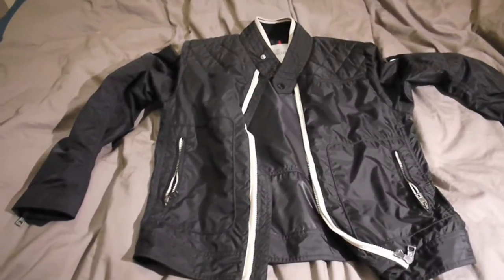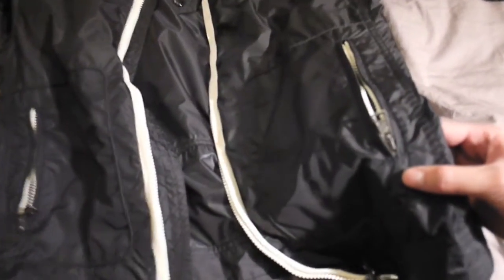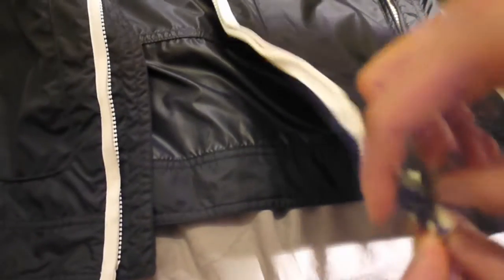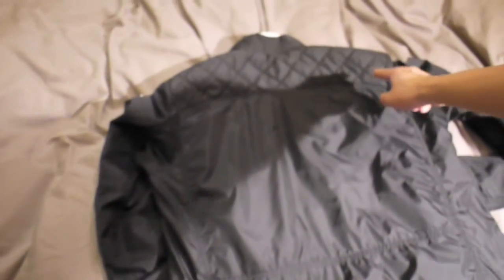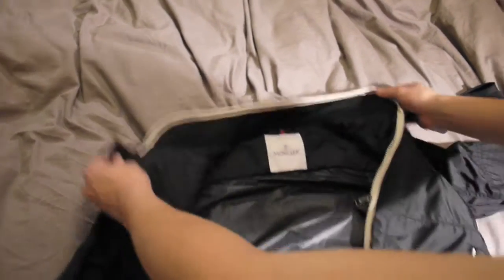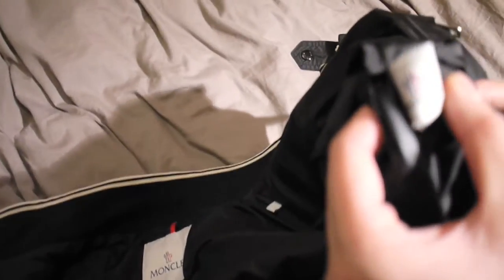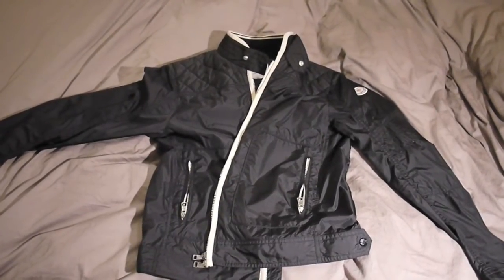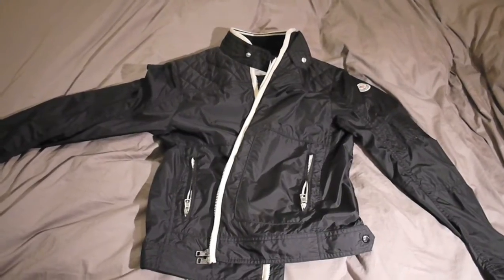Moncler Closset Bomber Jacket Review